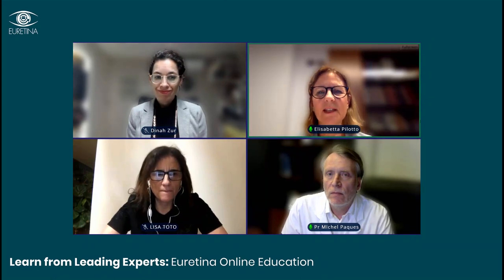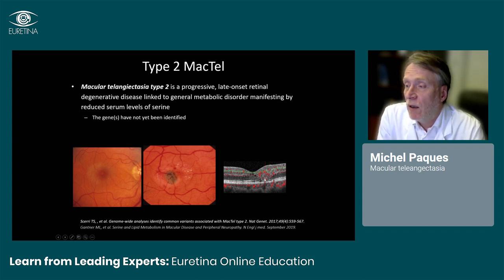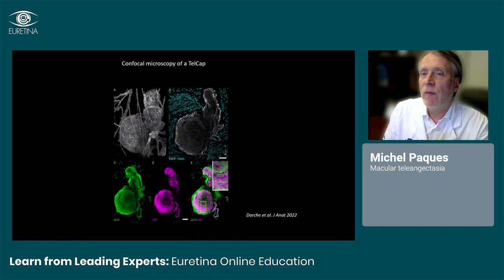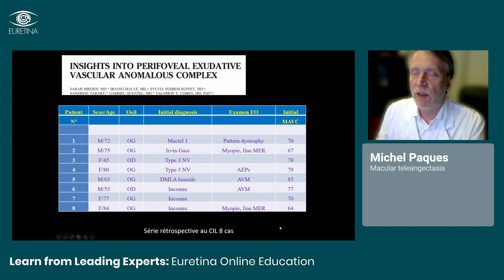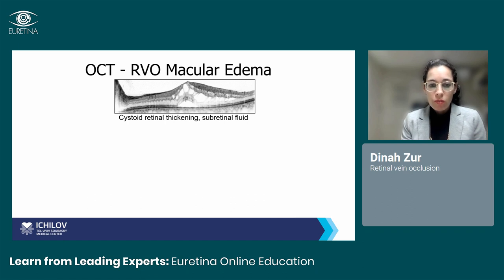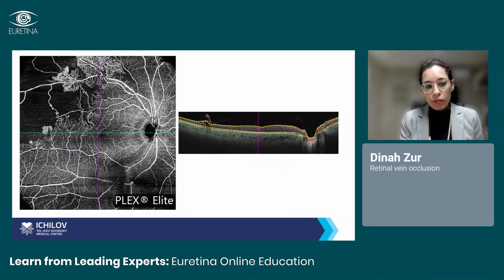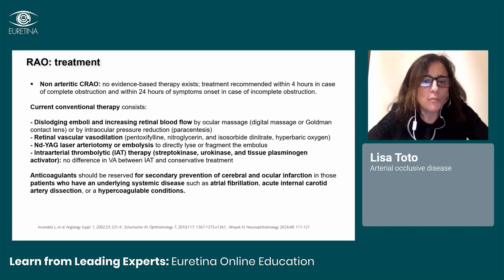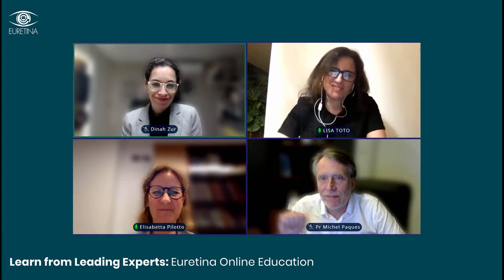EURETINA Educational Webinar: Update on Retinal Vascular Diseases (27 March 2024)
Prof Elisabetta Pilotto (University of Padova, Padova, Italy) presents an EURETINA Educational Webinar exploring the latest developments in retinal vascular diseases. She will be joined by an international faculty of experts.

This EURETINA Educational Webinar is Ideal for the Euretina Exam Preparation

20:00 CET – Welcome and Introduction - Elisabetta Pilotto (ITALY)

20:02 CET – Macular teleangectasia and Coats disease - Michel Paques (FRANCE)

20:16 CET – Pathophysiology and management of DME - Reinier Schlingemann (THE NETHERLANDS)

20:30 CET – Retinal vein occlusion - Dinah Zur (ISRAEL)

20:44 CET – Arterial occlusive disease - Lisa Toto (ITALY)

20:58 CET –  Discussion and Q&A - Elisabetta Pilotto (ITALY) and Reinier Schlingemann (THE NETHERLANDS)

21:00 CET – End of Webinar